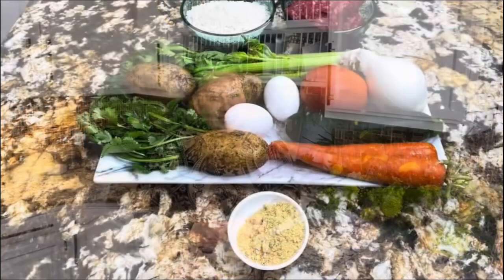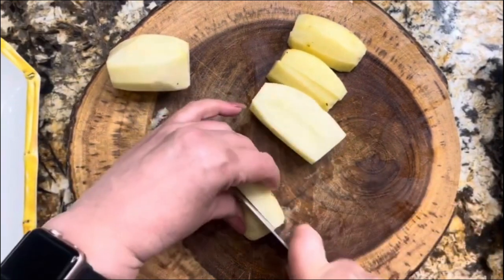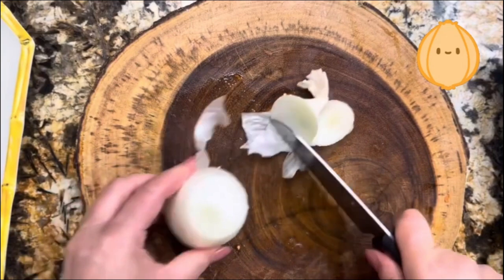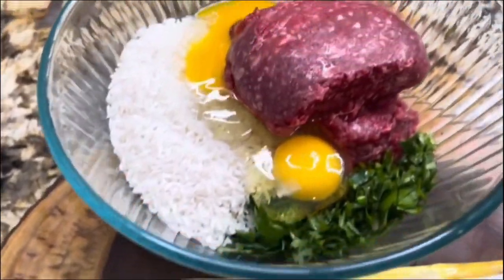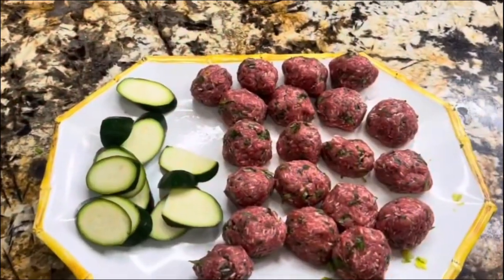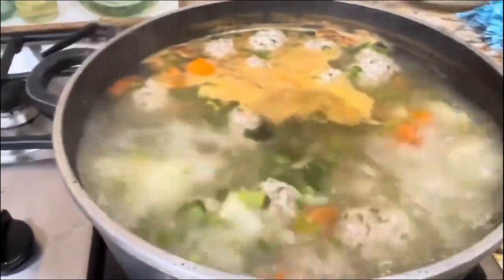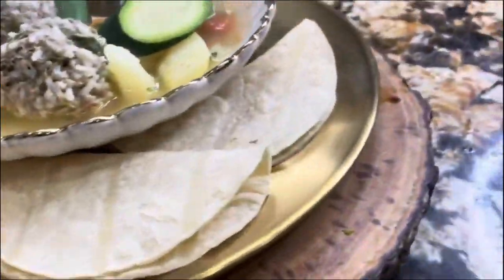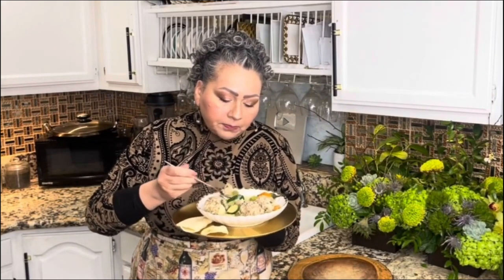Authentic Mexican Albóndiga Soup 🍲 | Quick & Easy Comfort Food Recipe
Hello and welcome to Cooking with Gloria 🌟 Today, I’m sharing a classic and comforting recipe: Authentic Mexican Albóndiga Soup. This hearty and flavorful soup is made with tender meatballs, fresh vegetables, and a savory broth that’s perfect for warming up on a chilly day. It’s quick, easy, and full of authentic Mexican flavors. Let’s get cooking!

📋 Ingredients:

For the Meatballs (Albóndigas):
1 1/2 pounds of ground beef
1 cup of rice
2 eggs
1 bunch of cilantro, finely chopped
2 tablespoons of chicken bouillon

For the Soup:
1 cup of pumpkin, diced
1 cup of carrots, sliced
1 cup of potatoes, diced
1 cup of celery, chopped
1 tomato, diced
1 onion, chopped

This Albóndiga Soup is a comforting and nourishing dish that’s perfect for family dinners or whenever you need a bowl of warmth and flavor. It’s a true taste of Mexico that everyone will love!